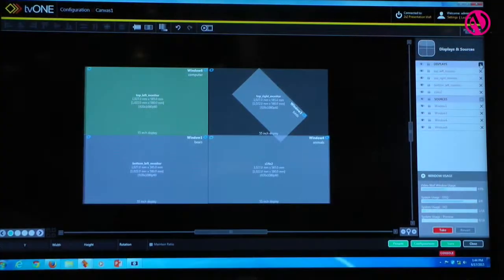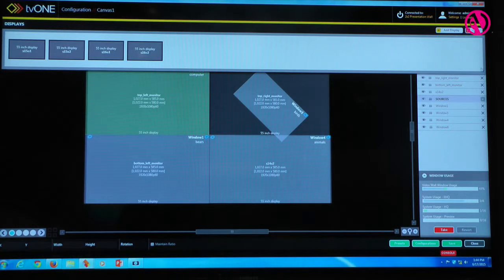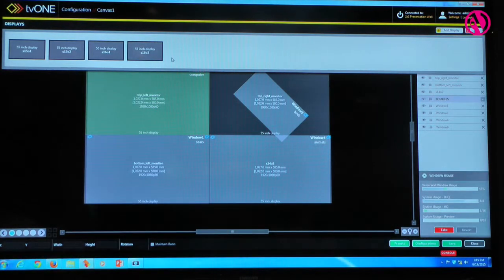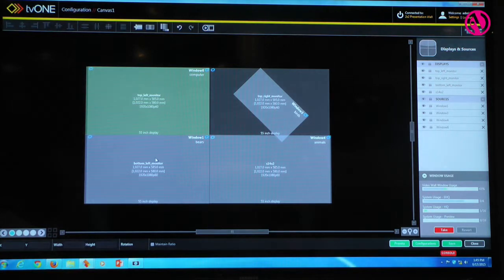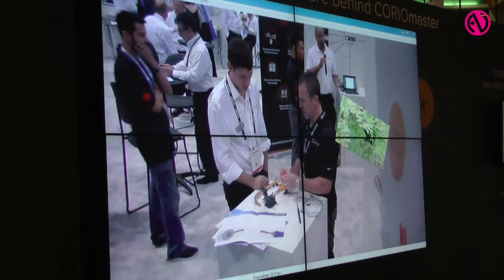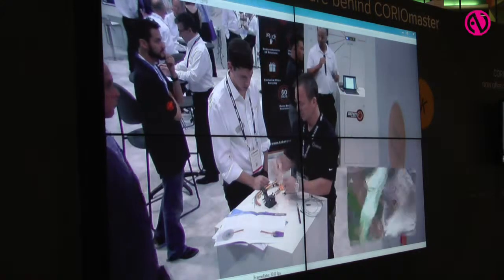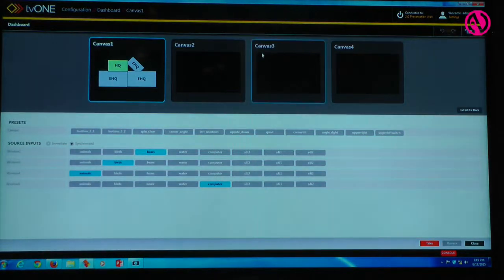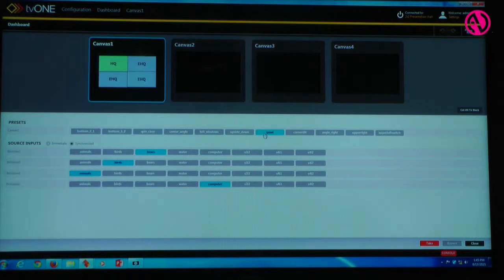TVOne demonstrates Coriographer software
TVOne’s Paul Streffon demonstrates the company’s Coriographer software that facilitates easy setup of creative videowalls.